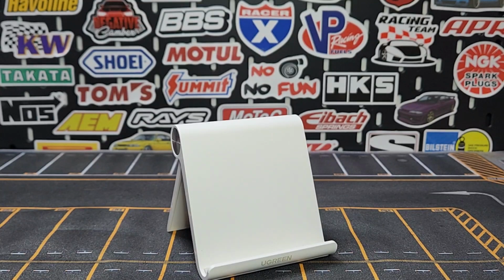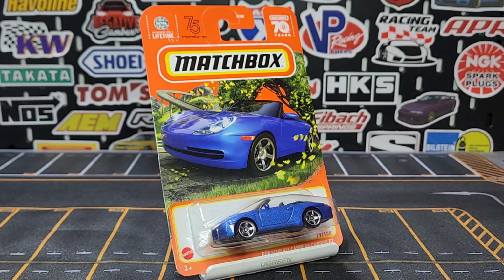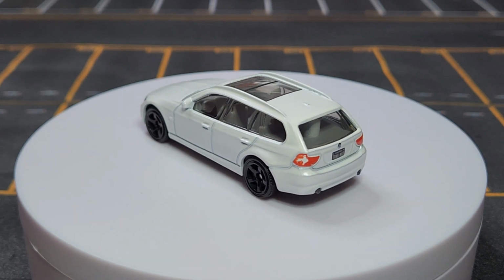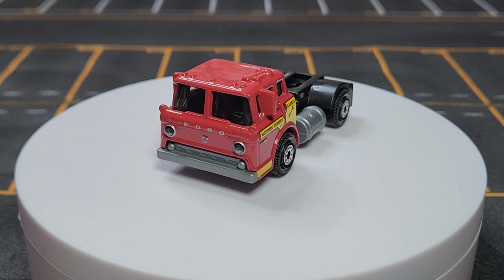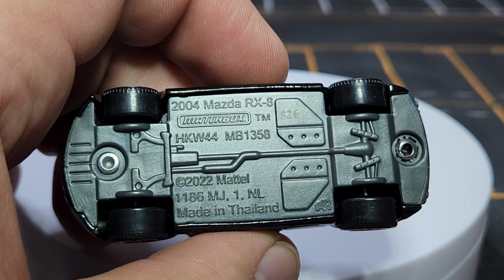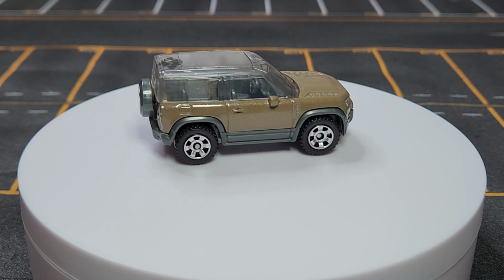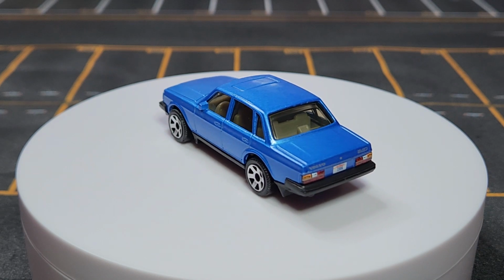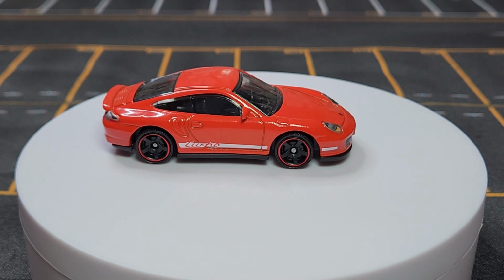Batch Review: 2023 Matchbox Mainline - Mix 10 - Case U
Only two more batches to go but this one has a 70th anniversary model and a Target red edition.